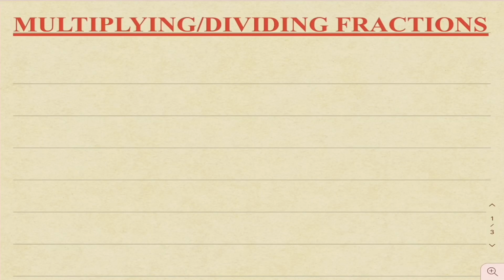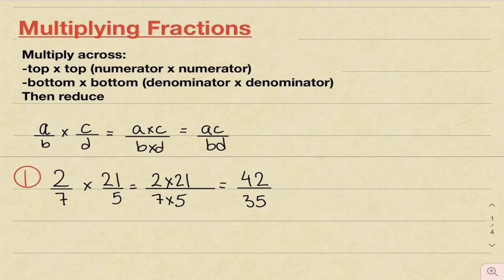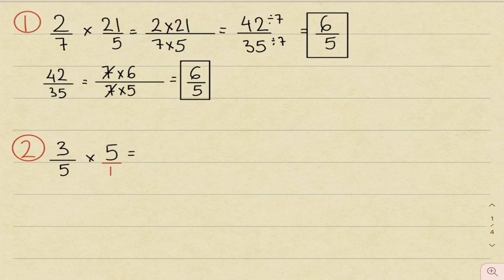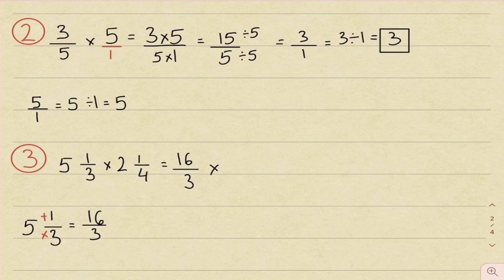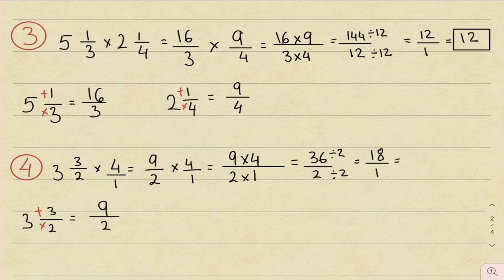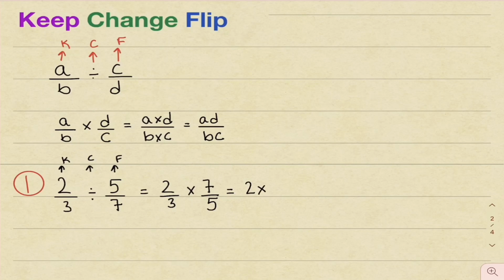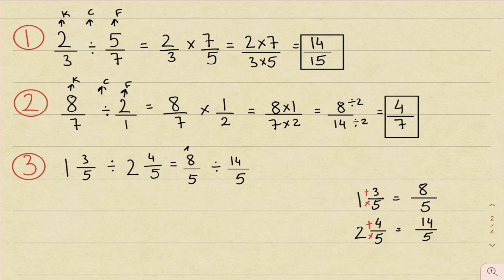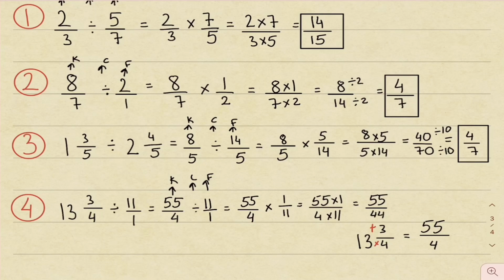Lesson 5: Multiplying & Dividing Fractions and Mixed Numbers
This video shows you how to multiply and divide fractions and mixed numbers. It includes eight examples.